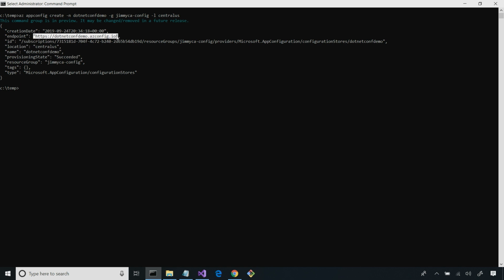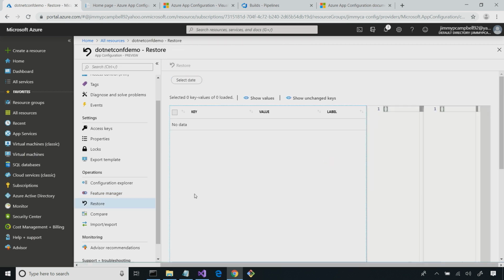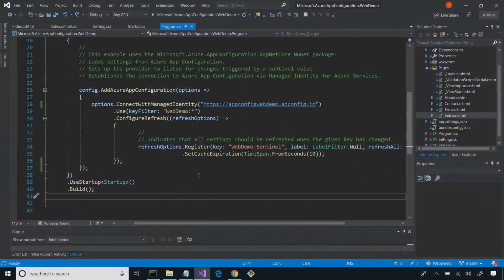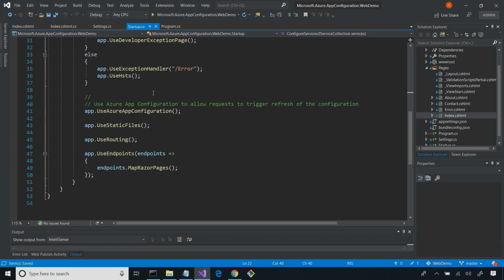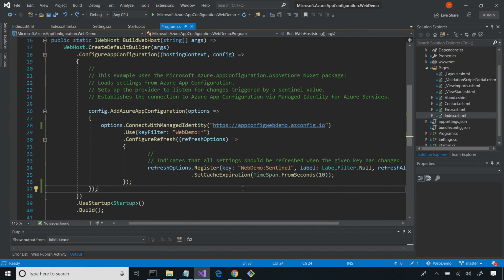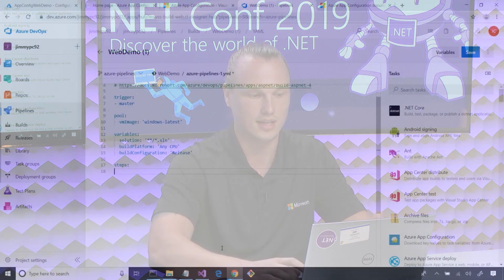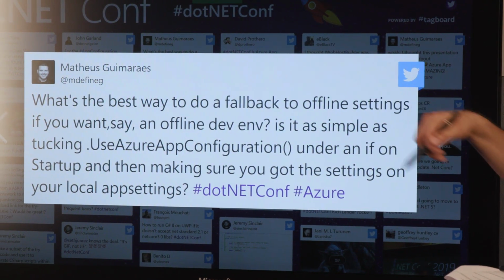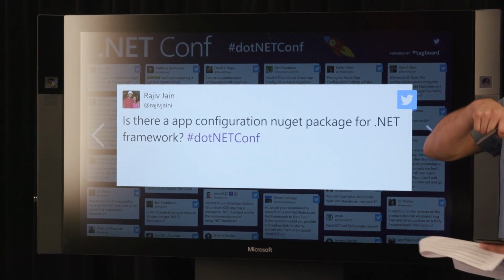NET Conf 2019 Azure App Configuration Making Centralized Configuration Easy